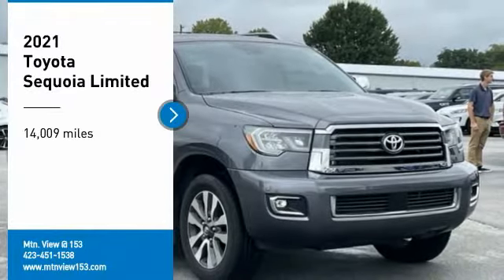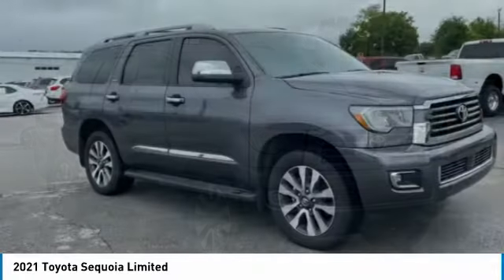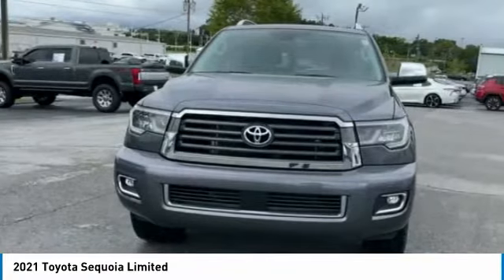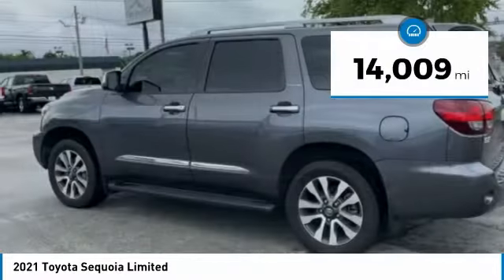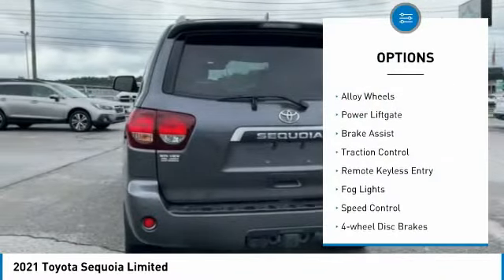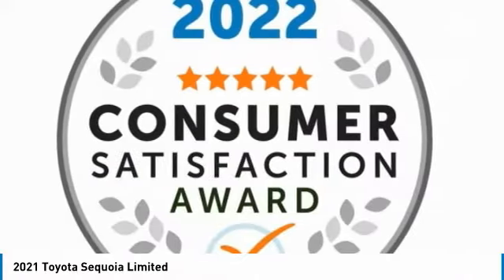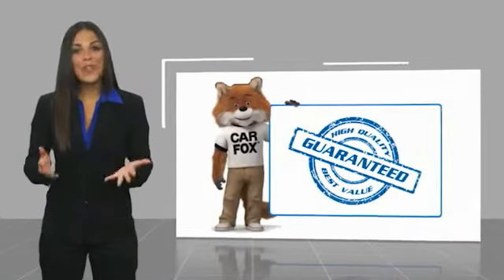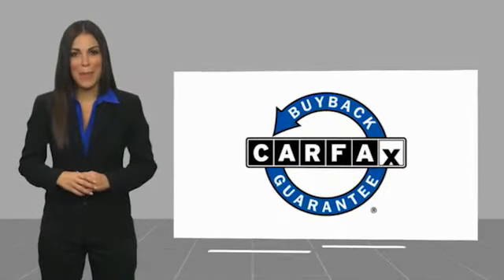2021 Toyota Sequoia Limited Magnetic Gray Metallic in Chattanooga 32188S